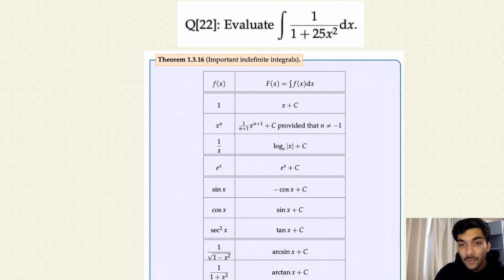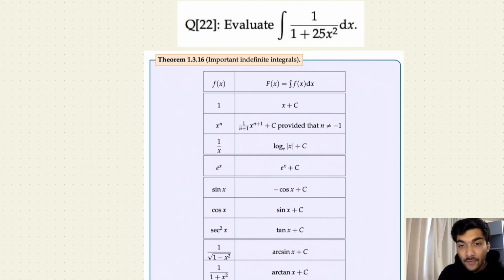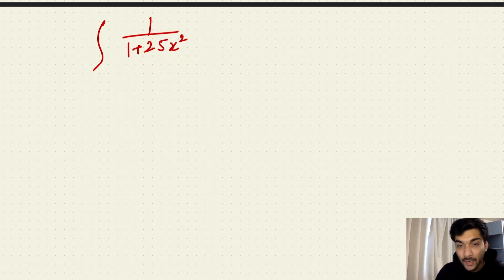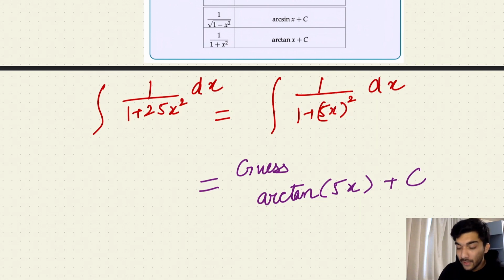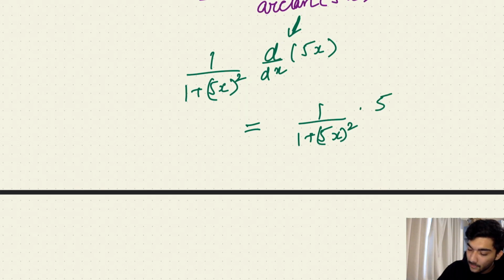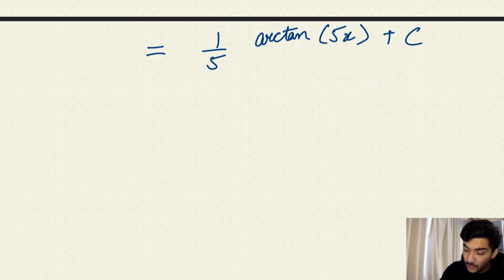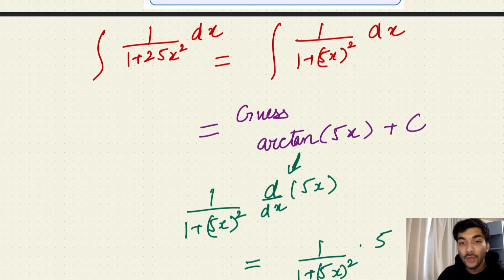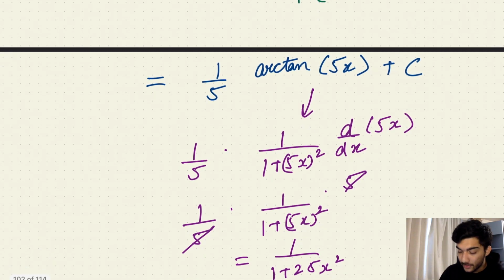Mastering Indefinite Integrals: A Step-by-Step Guide to solve Complex Functions with Tips & Tricks!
Title:
"Mastering Indefinite Integrals: A Step-by-Step Guide to Solving \( \int \frac{1}{1 + 25x^2} \,dx \) with Easy Tips & Tricks!"

Description:

Welcome to an engaging journey into the world of calculus! Are you struggling with indefinite integrals? Look no further! In this detailed tutorial, we unravel the complexities of integrating functions like \( \int \frac{1}{1 + 25x^2} \,dx \) with precision and ease.

 What You'll Learn:
- Understanding the Integral: Dive deep into the theory behind the integral sign and the formula you're going to master.
- Step-by-Step Instructions: Follow our clear, detailed steps to break down the integration process into manageable parts.
- Substitution Tricks: Discover how to simplify the problem using algebraic manipulation and trigonometric substitutions.
- Solving Techniques: Gain insights into powerful techniques that can be applied to a wide range of similar integrals.
- Finalizing the Solution: Learn how to wrap up your answer neatly, including the importance of +C in indefinite integrals.

- Clear Explanations: Complex concepts are made simple with our straightforward explanations.
- Visual Aids: Key steps are highlighted with visual elements to enhance your understanding.
- Practice Problems: Apply what you've learned with additional practice problems provided in the video.
- Expert Tips: Gain from tips that can help you avoid common pitfalls and understand the 'why' behind each step.

Whether you're a high school student, a college freshman, or a lifelong learner, this video is tailored to help anyone who wants to conquer the challenge of indefinite integrals.

✅ So, are you ready to become an integral wizard? Press play, and let's get those integration skills to the next level!

Have a question? Drop it in the comments below – let's solve it together!